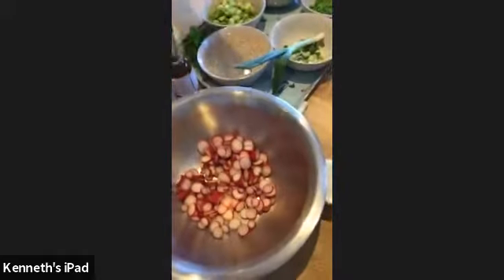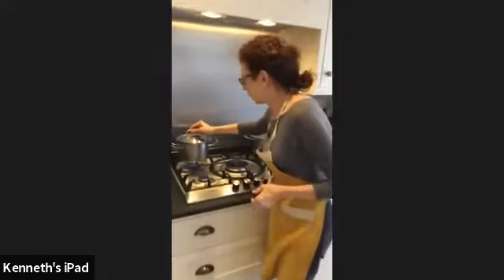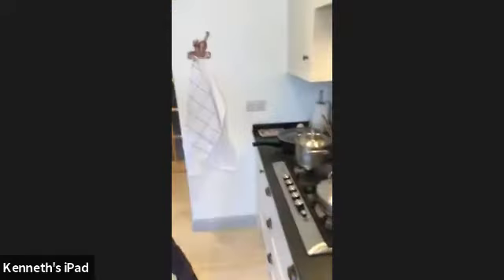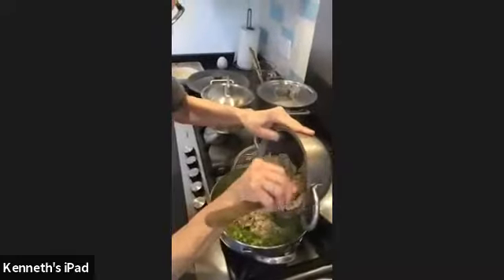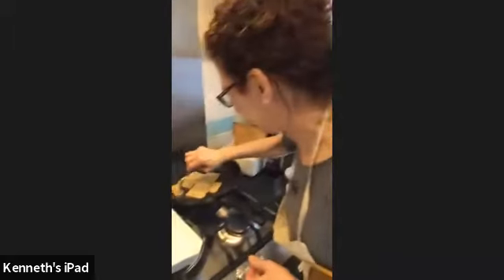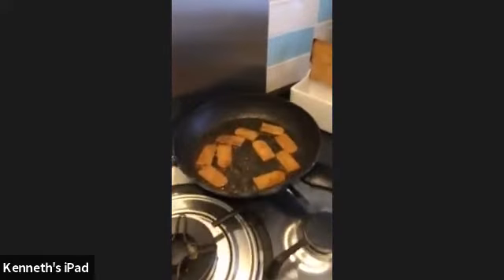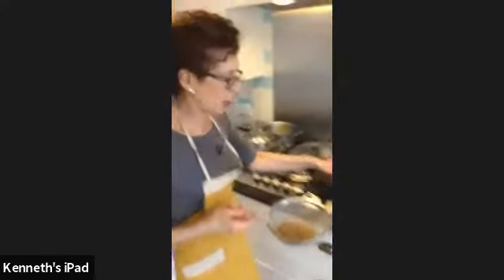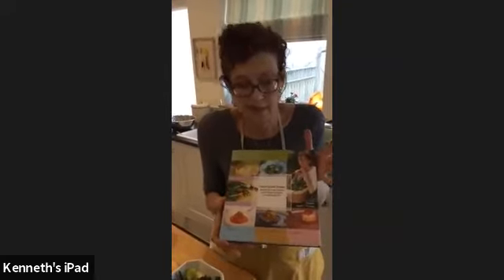Angela Agrati Prange, Yin Yang Meal Wisdom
Spring means light food and relaxed cooking. Angela demonstrates her choices of foods and cooking styles according to yin yang principles.

Video 6 of the Whole Health Macrobiotic Forum on April 1, 2021